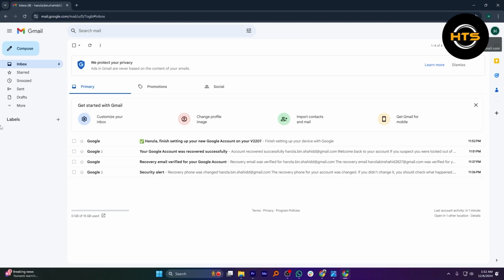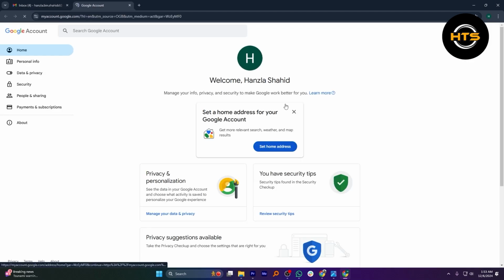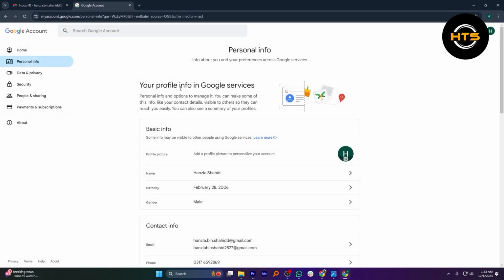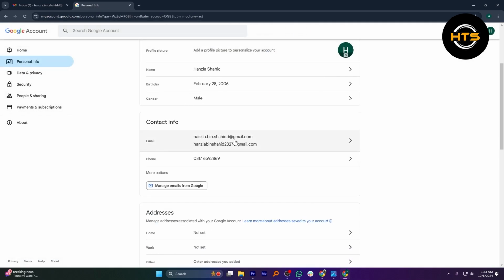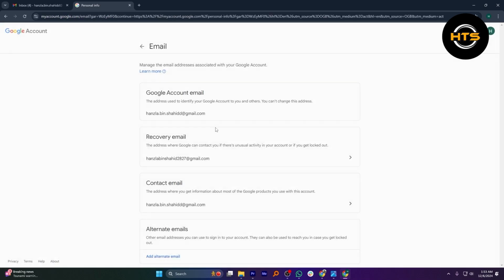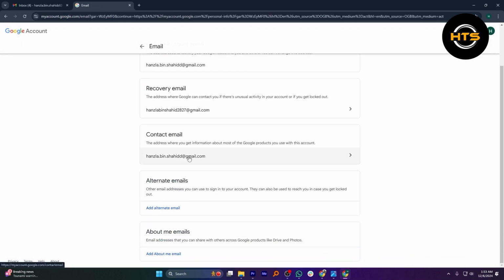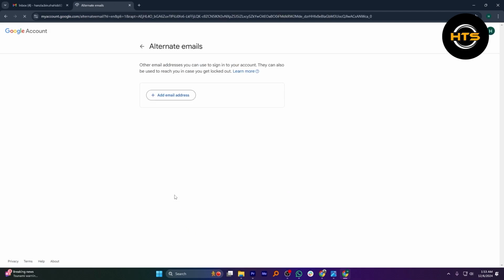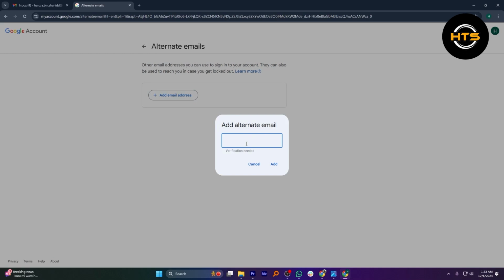How To Change Default Email On Gmail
Hey everyone! Welcome to this how to change Gmail name in mobile video tutorial.

If you want to know how to update name on Gmail account, how to change primary email on Gmail
and how to change account name in Gmail, this video is for you.

In this video, we will show you how to change profile name in Gmail account and how to change gmail account name in android phone.

The steps on how to change email in Gmail account and how to change Gmail profile name is easy.

After watching this video, you will learn how to change Gmail name mobile and how to update Gmail account name.